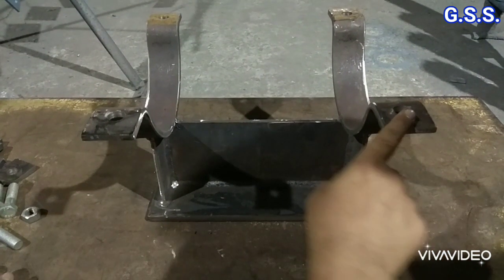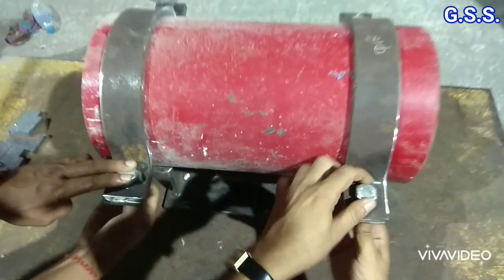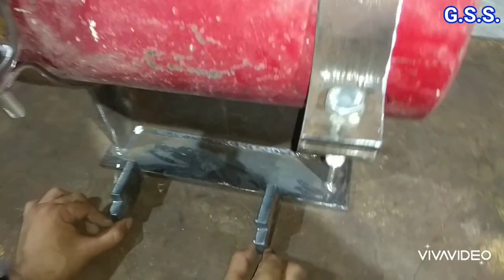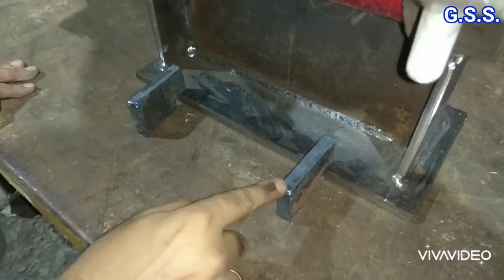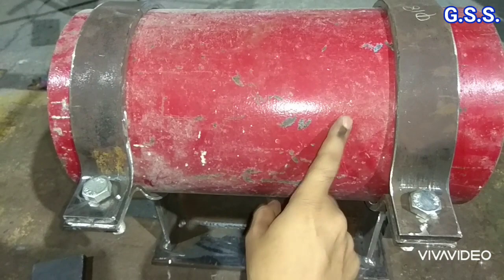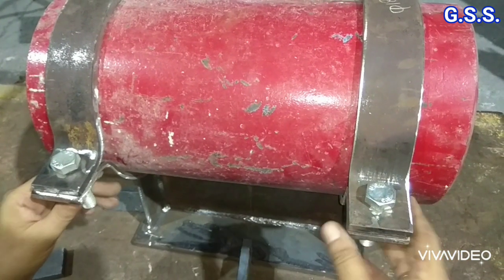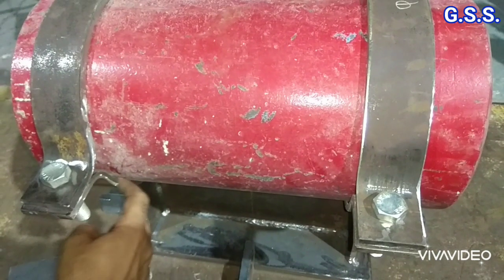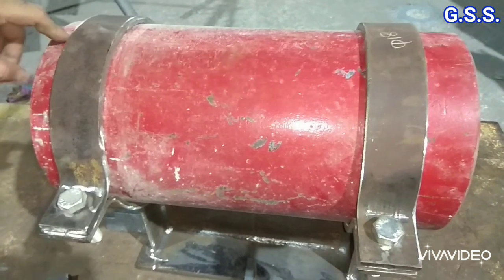Piping Engineering : clamp type pipe shoe - sliding, guiding & fix support